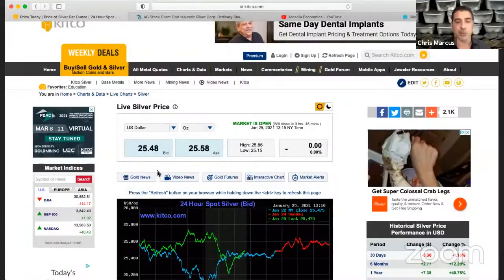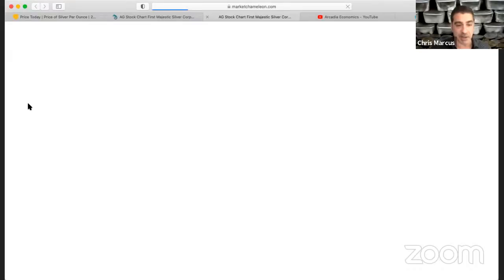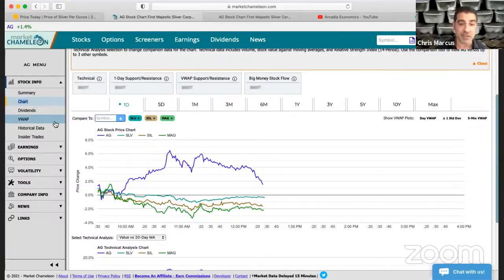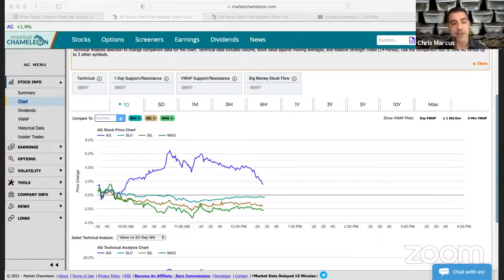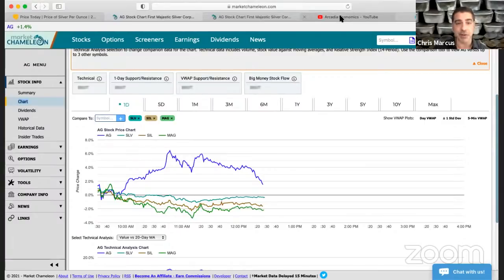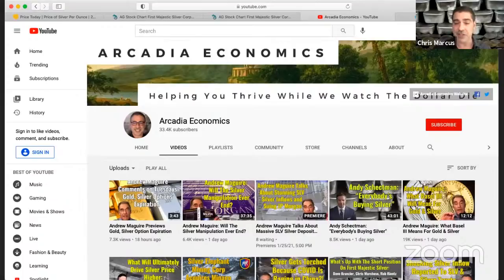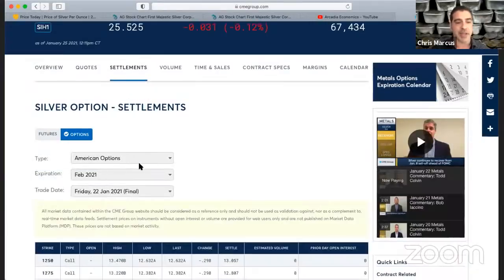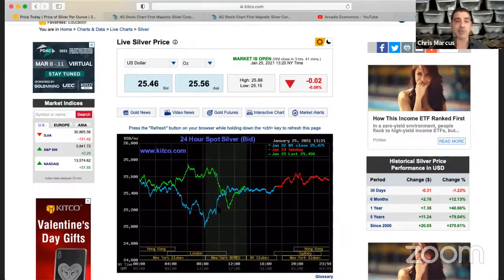Is First Majestic Silver Getting Short-Squeezed?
Is FirstMajesticSilver Getting Short-Squeezed?

There was some unusual trading activity in First Majestic Silver today.

And in this short video, I share what happened, and also what I heard from the company, as well as one of my analysts.

To find out more, click to watch the video now!

To take advantage of the no cash out of pocket gold-to-silver swap, and trade your gold into silver without paying extra fees, contact Miles Franklin now at